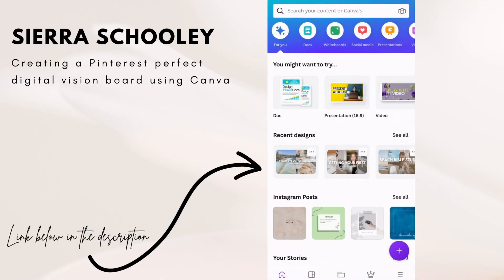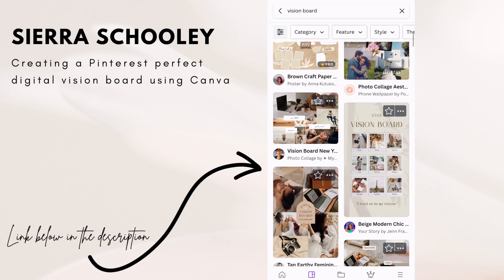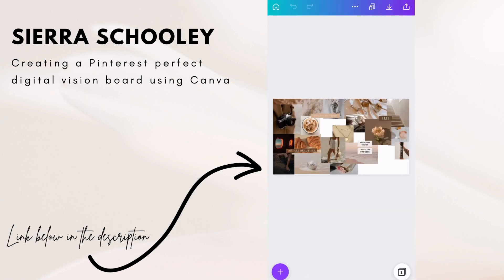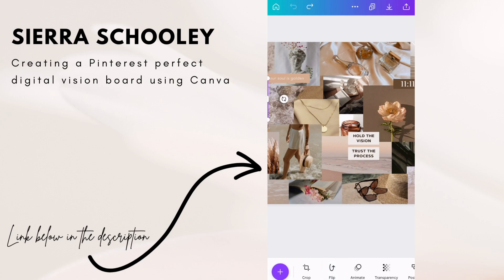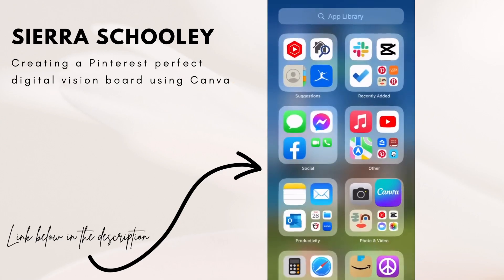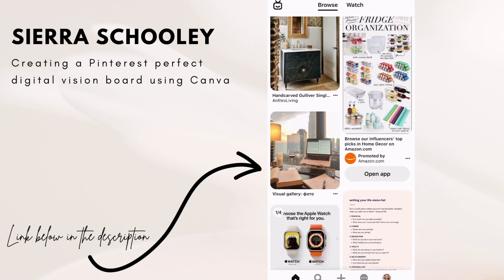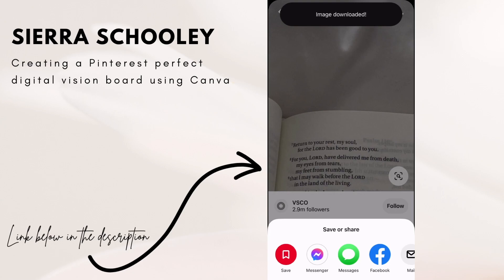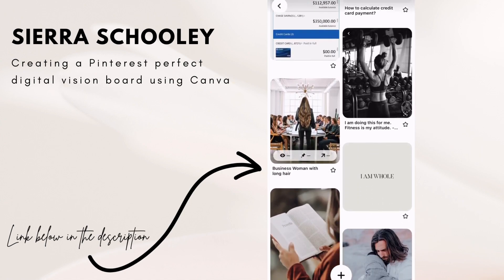How to create a digital vision board in 2023 using Canva and Pinterest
Here is how to create a digital vision board in 2023 using Canva and Pinterest. This quick editing tutorial and simple steps to create a vision board are made so anyone can do it. Linked here are free resources and the two apps Pinterest and Canva so you can make a vision board this 2023. Setting goals in 2023 is one thing, but learning to set goals and accomplish them in 2023 is what this is all about. Let's learn habits, systems, and routines to achieve the goals we set. These are the best apps for editing, and even better they are some of the best apps for editing on an iPhone.

Support by shopping my links below 💕
🌟Favorite products for filming and editing
🌟External hard drive compatible with mac

Favorite Gym gear
🌟Cute green backpack
🌟Matching belt
🌟Matching wrist straps

Favorite makeup/skincare lately
🌟 Two-faced born this way
🌟Fav mascara
🌟Moisturizer for oily skin
🌟Hair oil for oiling

FAQ
✨When do I upload? Typically Monday, Thursday, Saturday and sometimes and extra day too!
✨What type of content do you post? Lifestyle, real estate, Christian girl things, fitness, and relatable girly content.